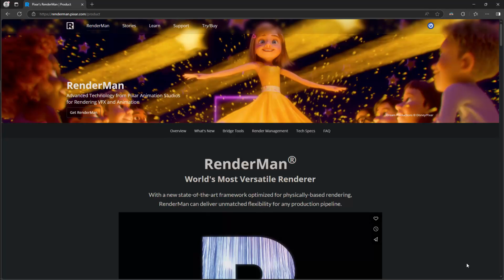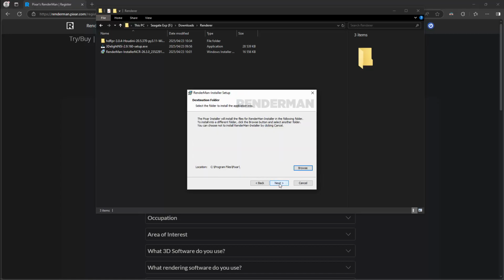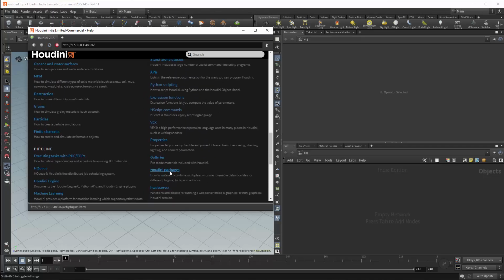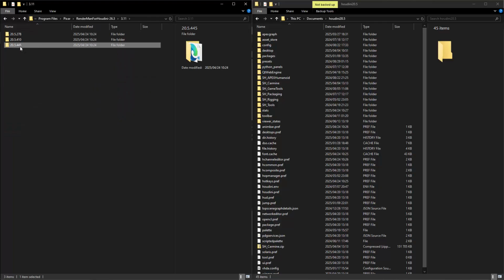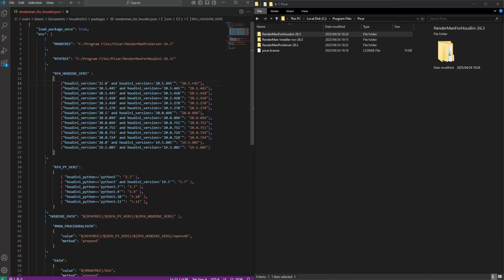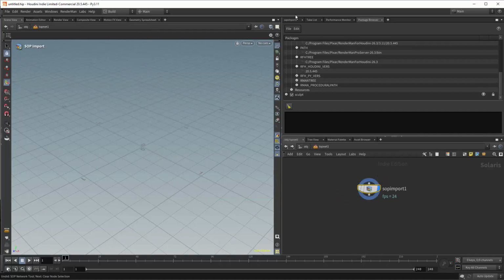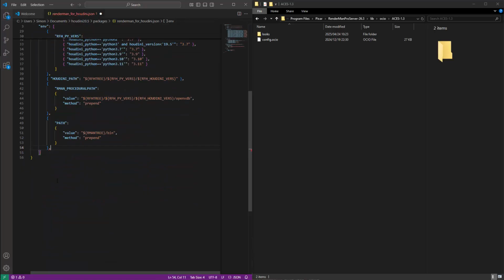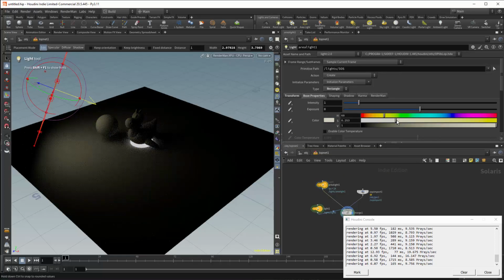Pixar Renderman For Houdini - Installation